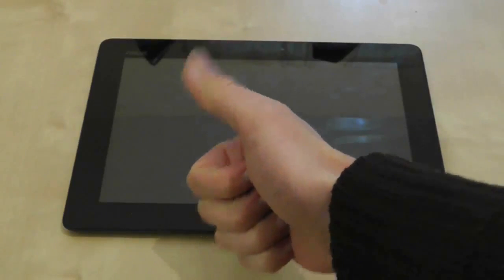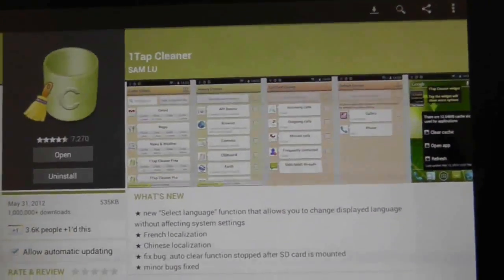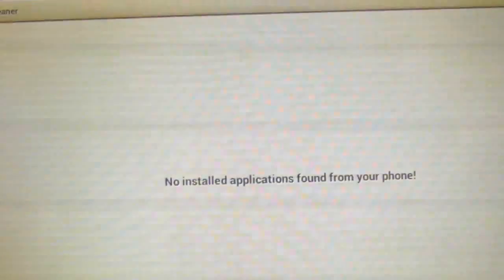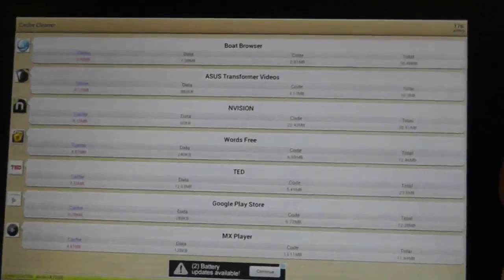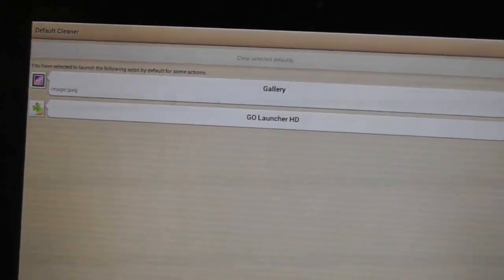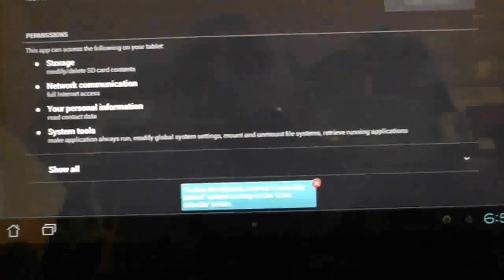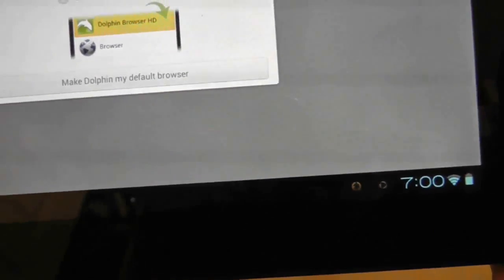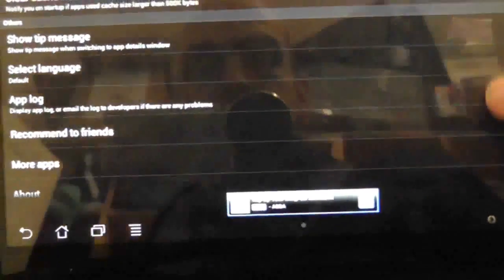Great Android App # 30 1Tap Cleaner Asus Transformer Prime (TF201, TF300, TF700)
Clear cache, search histories, calls log and defaults
1-Tap to clean all cache, search histories and calls log. A default cleaner is also included.
Are you running out of application storage?
You now can get more available storage space by clearing apps created cache/data files.